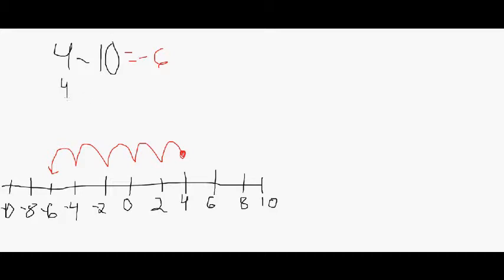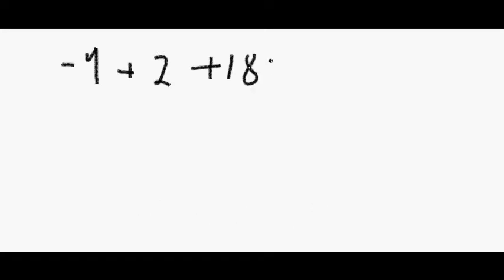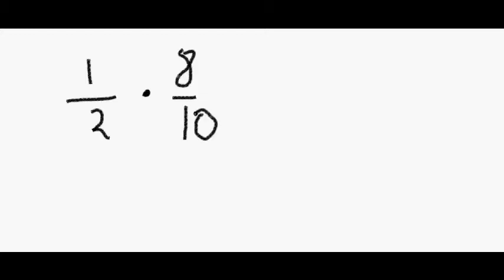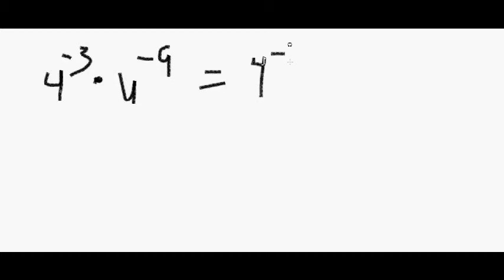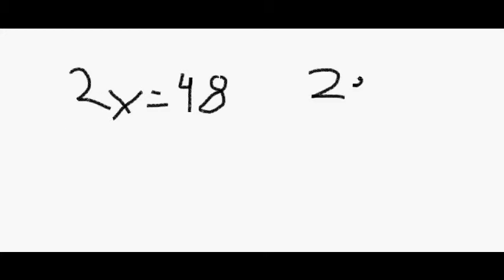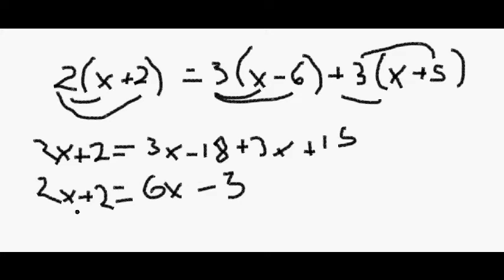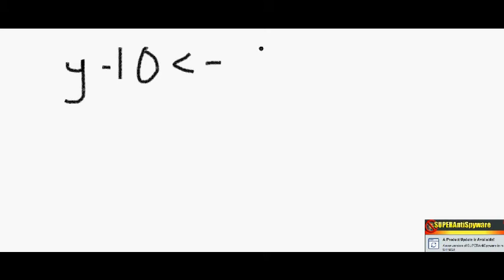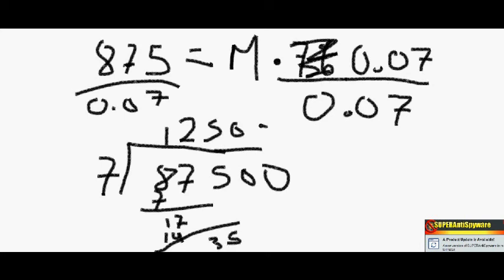Algebra 1 Final